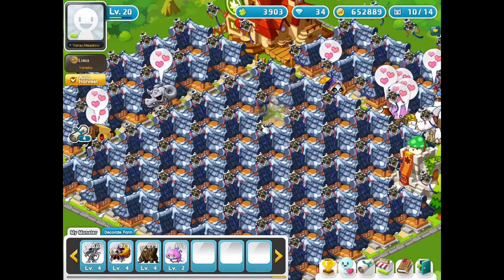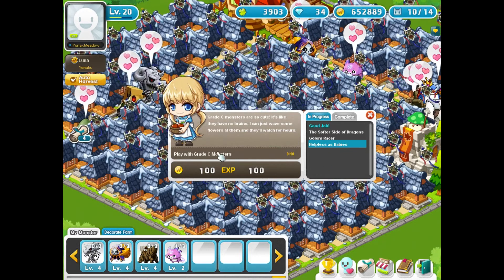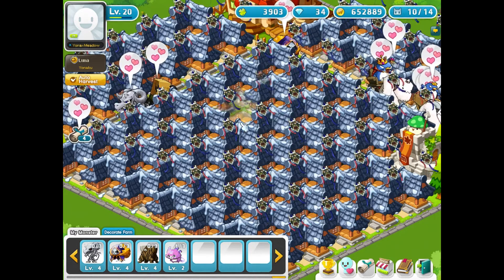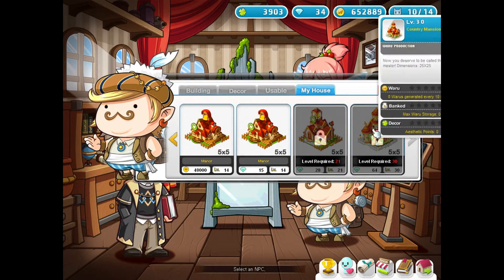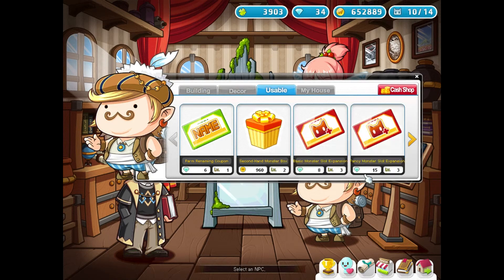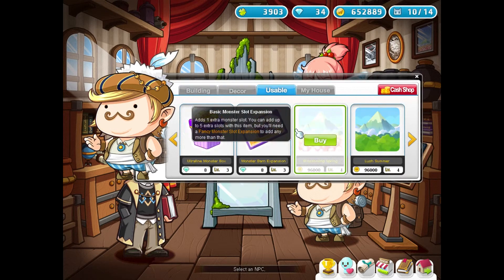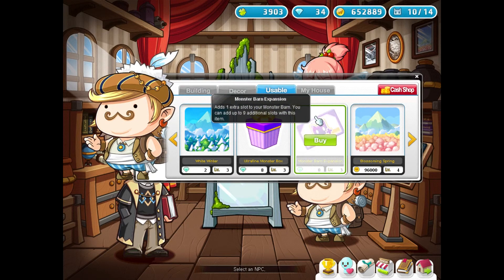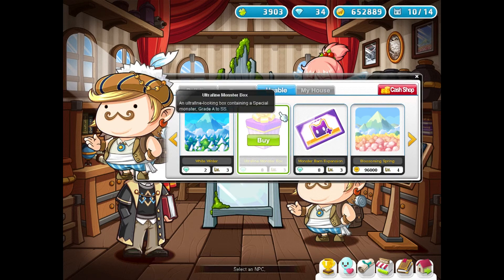Maplestory - Monster Life - How to gain and spent Gems?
Gems can give you great benefits for Monster Life, but how do you get them and how should you use them? It's all explained in this video!